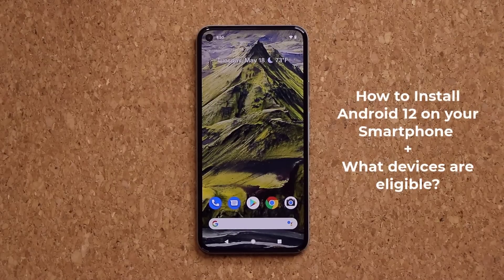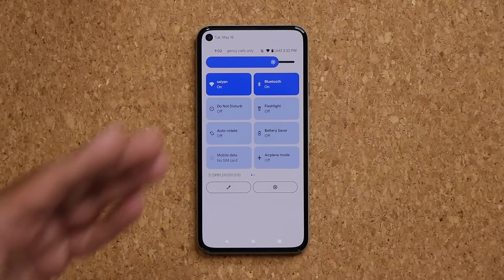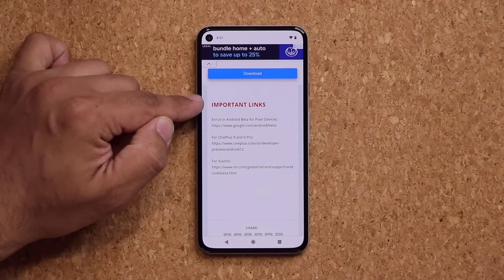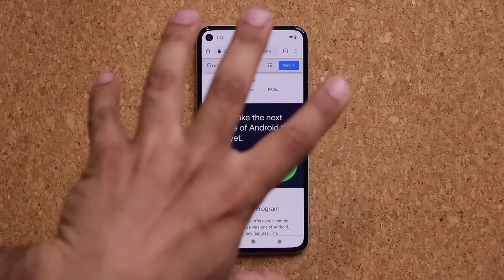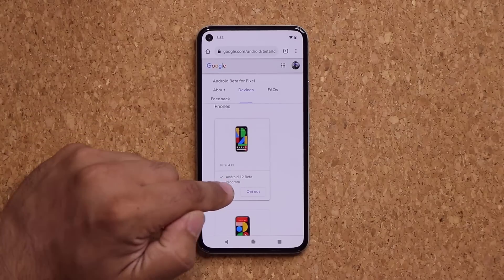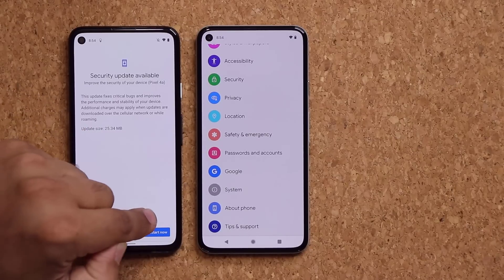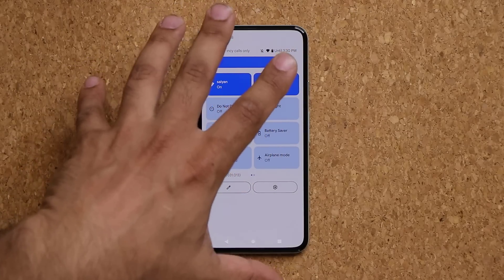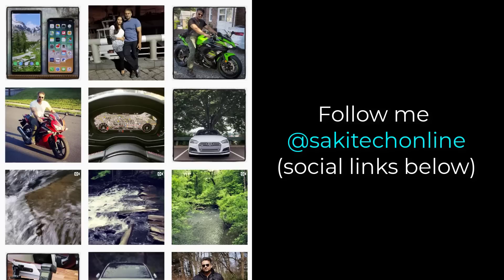How To Install Android 12 Beta on Your Phone + List Of Eligible Android Phones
In this video, I will show you how to install Android 12 on your smartphone. Only a handful of smartphones are eligible for the new Android 12 Beta and it's features, so let's dive in and get a grip.

Companies can send product to the following address:

Attn: SAKITECH
135 S Springfield Rd. Unit 681